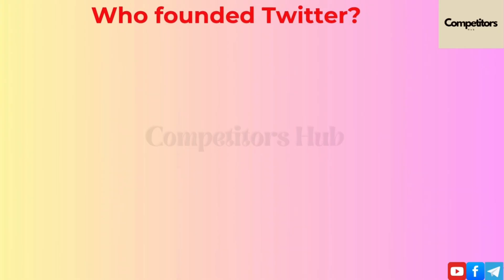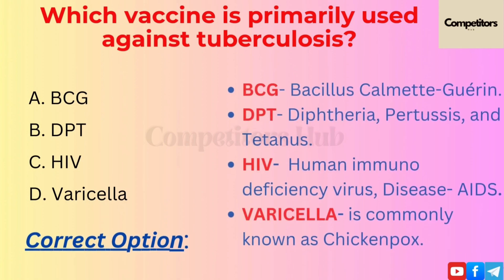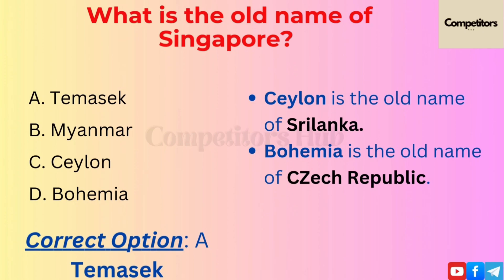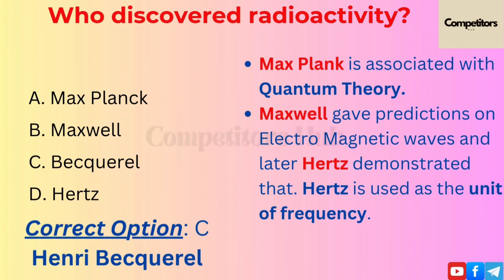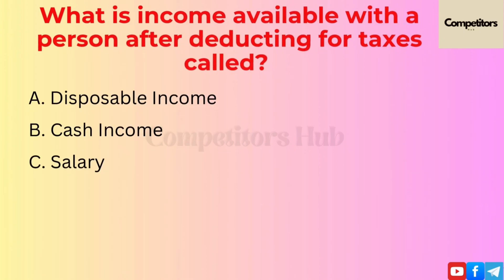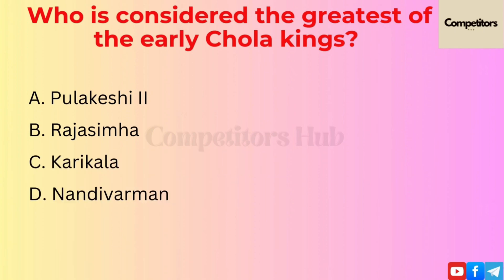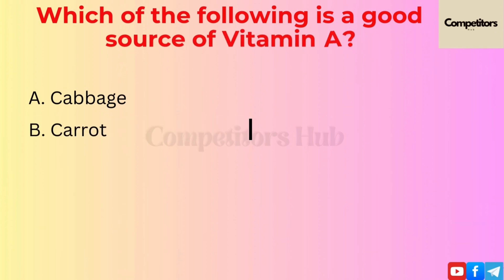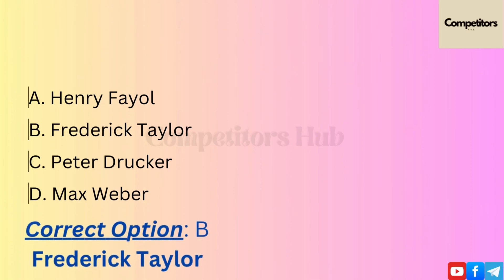RRB NTPC PREVIOUS YEAR PAPER | GENERAL STUDIES PYQ SERIES | PART- 6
Welcome to Competitors Hub. Analysis of every question and detailed explanation of every important options are provided.